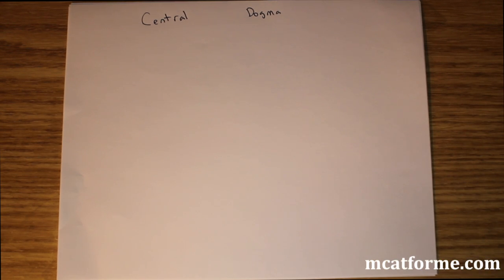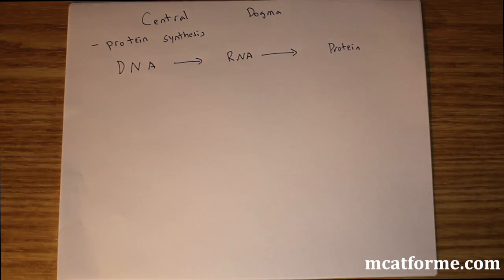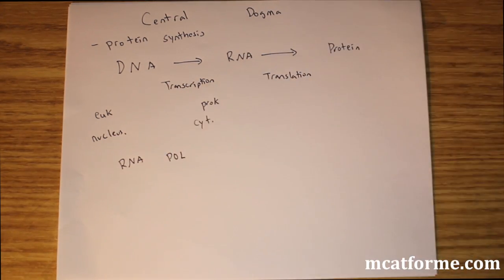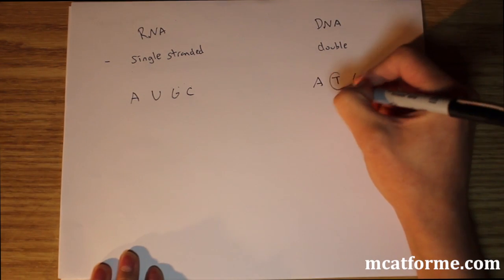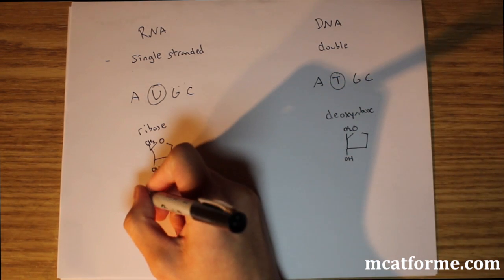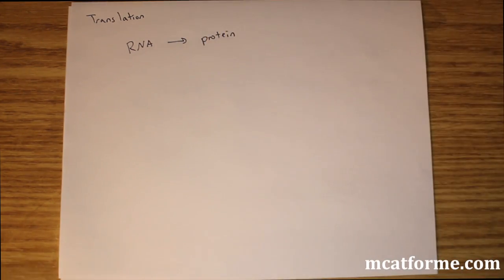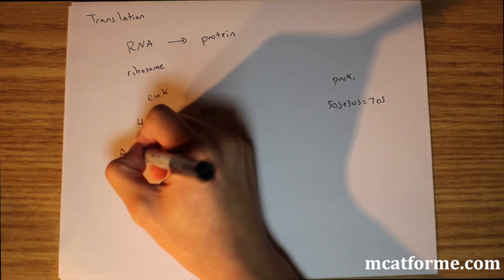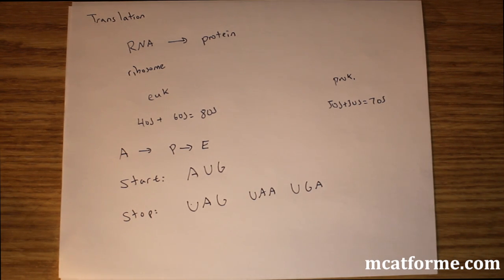MCAT Biology Lecture: Central Dogma and Protein Synthesis